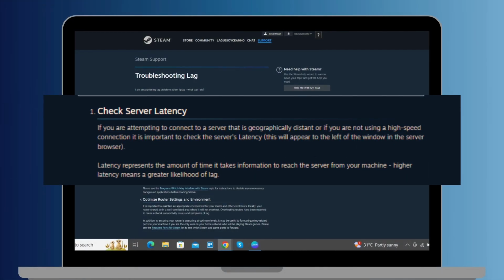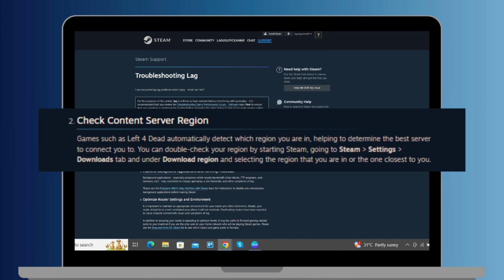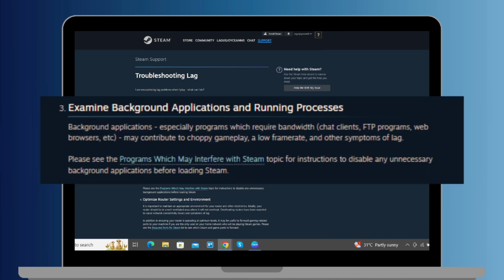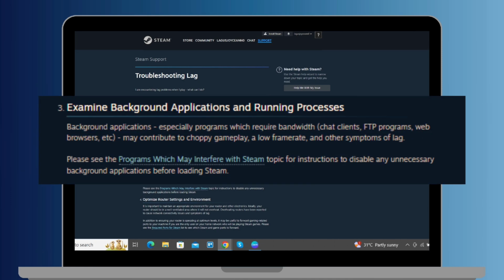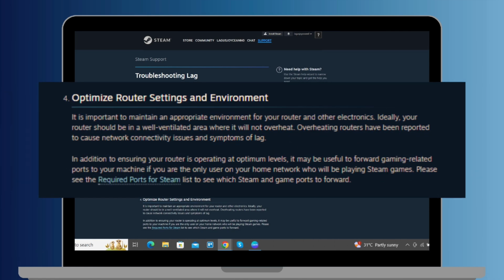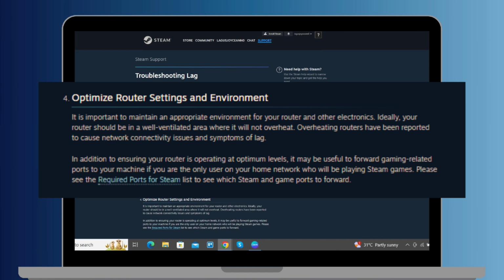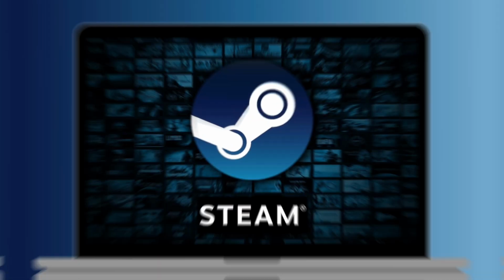How to fix Steam Remote play lag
In this video, I'm going to teach you how to fix Steam Remote play lag. Here's how you can do it. Watch until the end of this video.